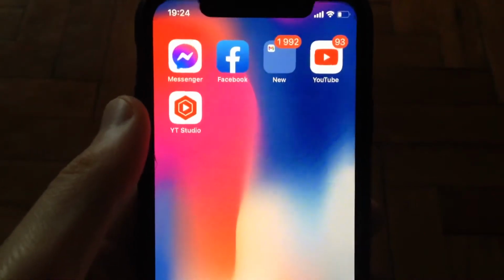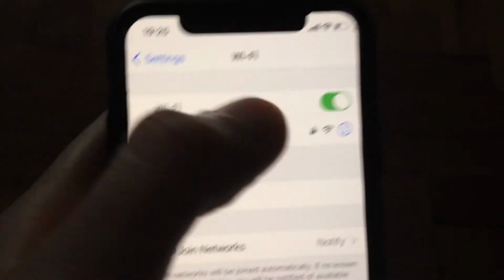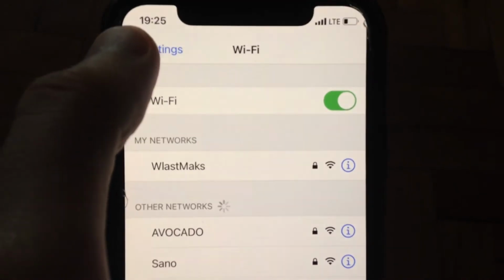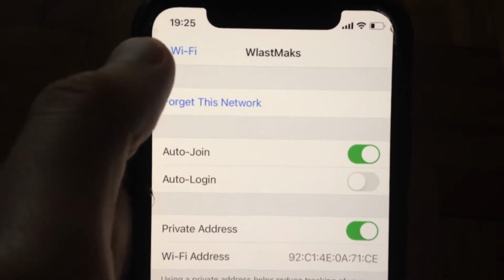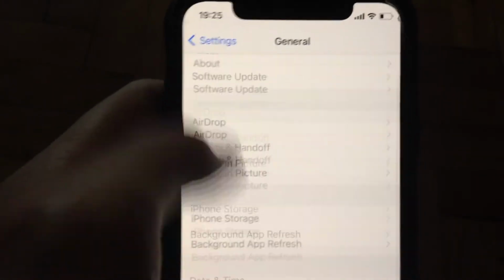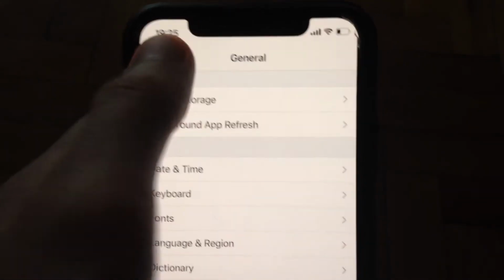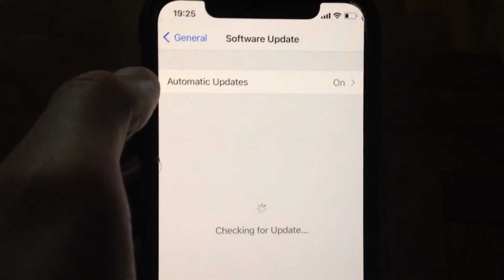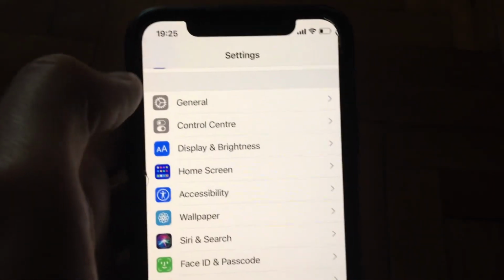iPhone WiFi Problem Solution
If you don’t know iPhone WiFi Problem Solution , this video is for you.